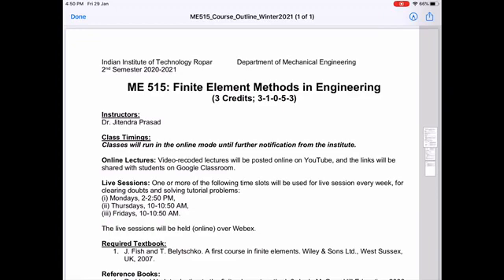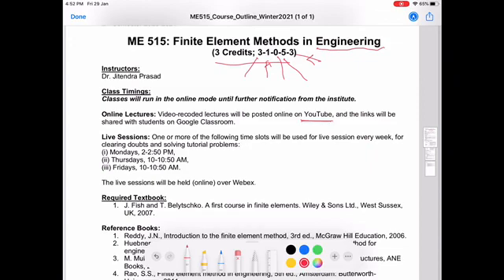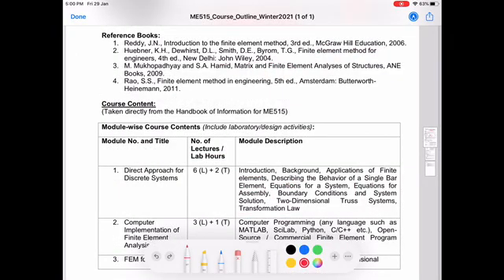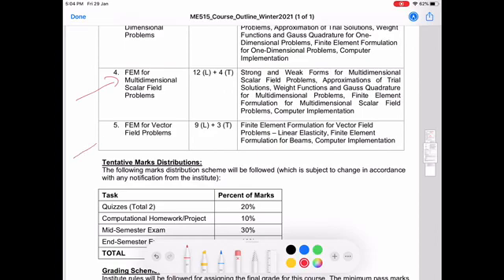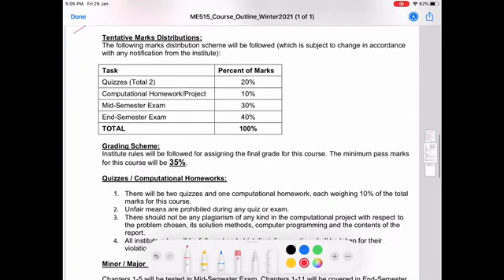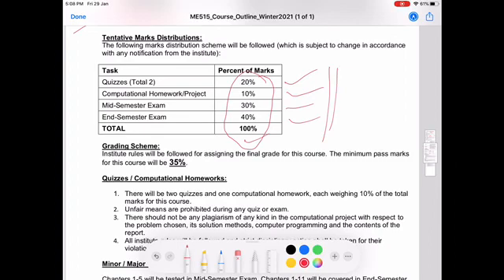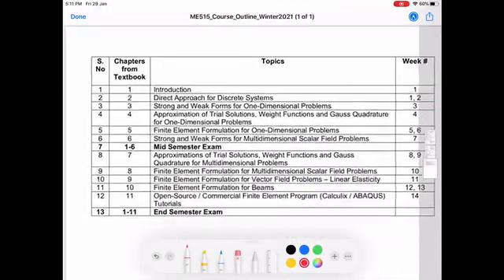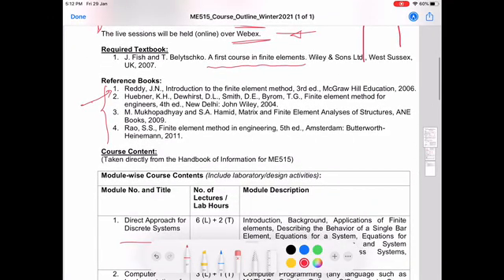ME515 Winter 2021 Lecture Video 1A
ME515 Finite Element Methods in Engineering by Dr. Jitendra Prasad, Associate Professor, IIT Ropar.
Topics: Course a Description, Syllabus